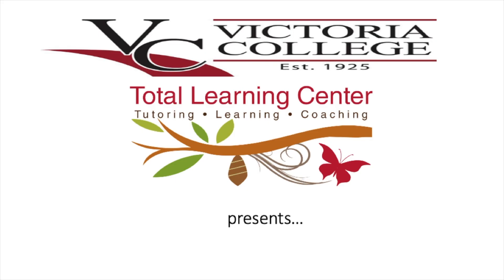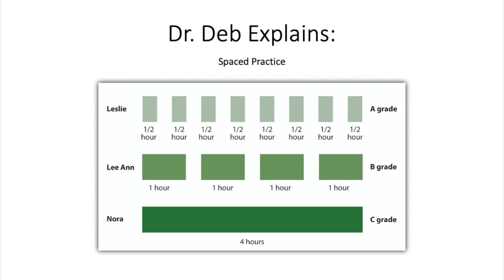Dr. Deb Explains: Spaced Practice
This video explains how you can use spaced practice to improve your learning and studying.